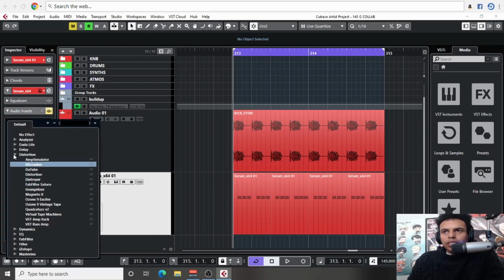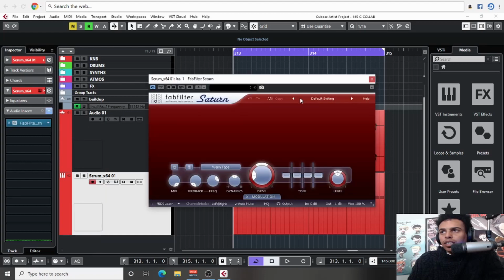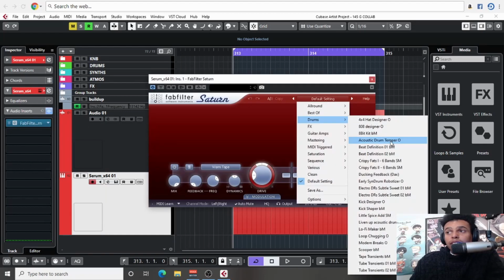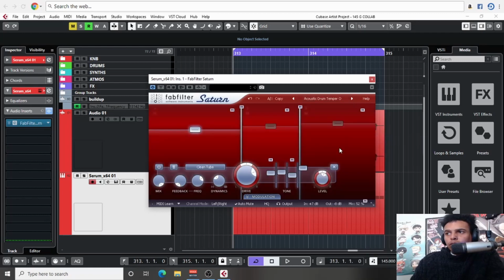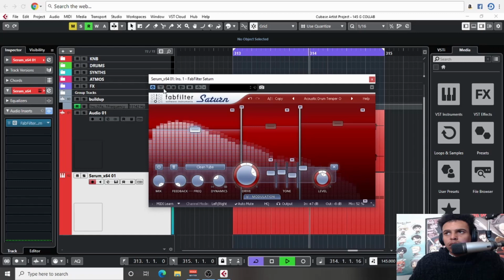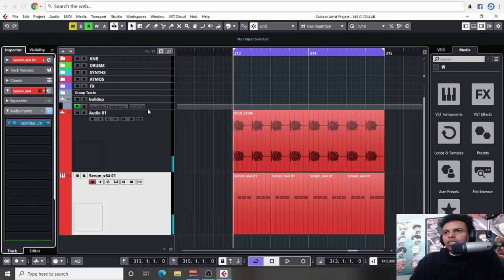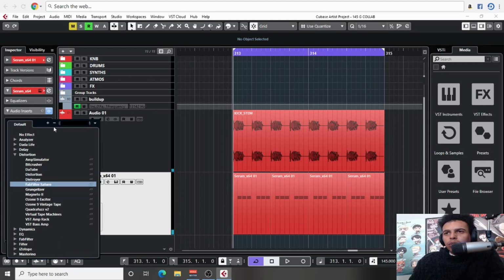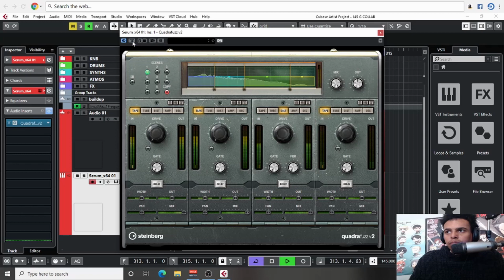Most Commonly used Distorted Psytrance Bass Lines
Today we look at 3 common distortions used on bass lines

If you want the sounds I create in my videos